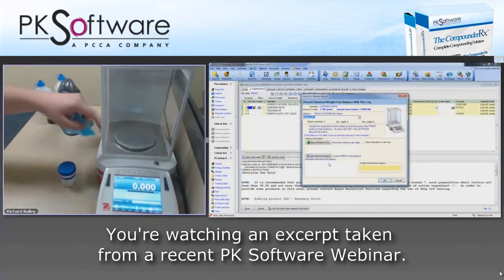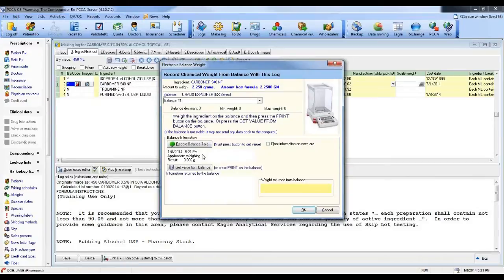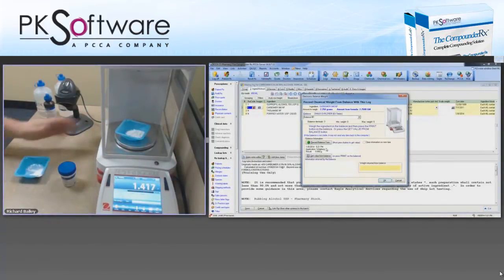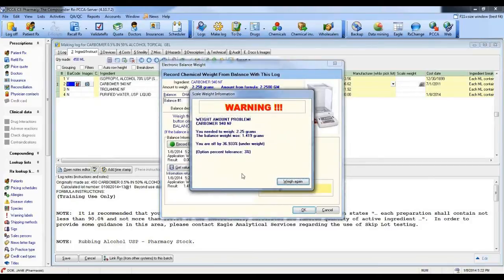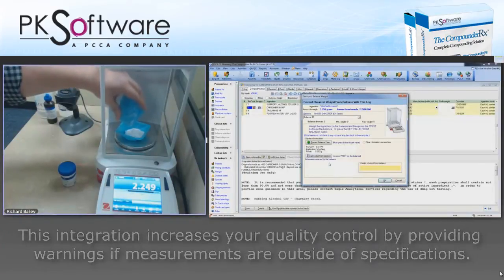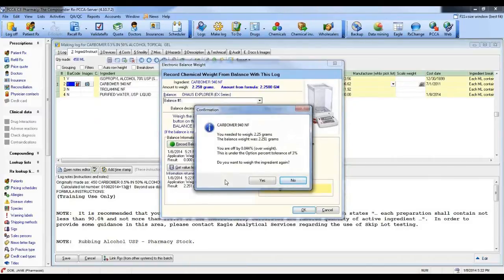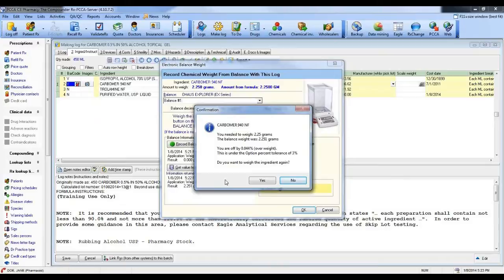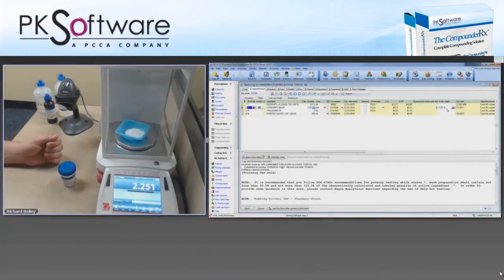PK Software Integration with the OHAUS Explorer Analytical Balance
In this excerpt taken from a PK Software webinar, learn how to integrate your OHAUS Explorer Analytical Balance with PK Software.